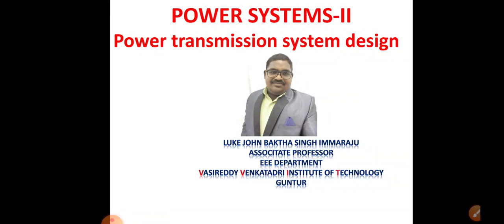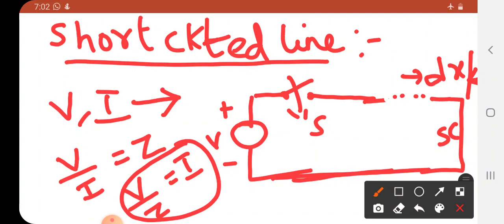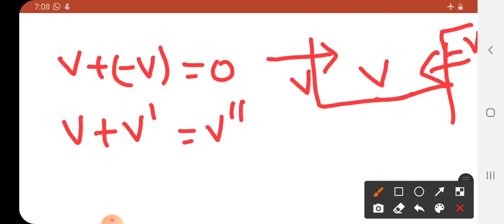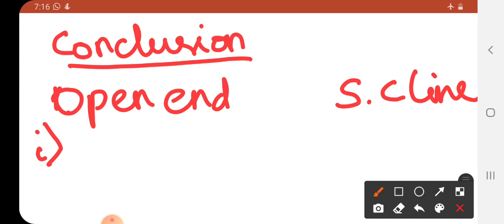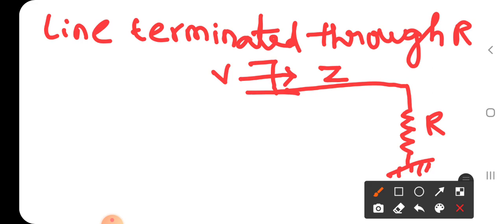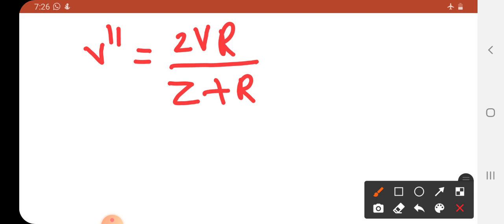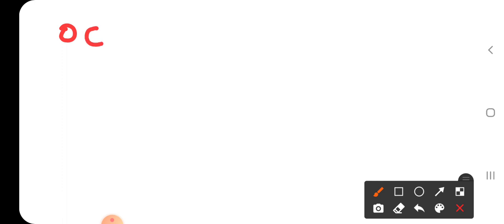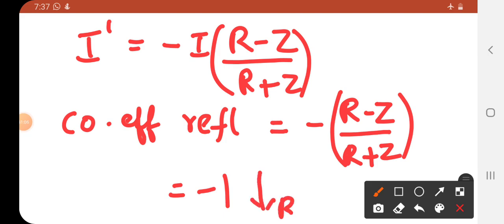Power Systems - II (Unit 4 Lecture 3: Transmission line is terminated with oc,sc and resistance)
Transients in power systems